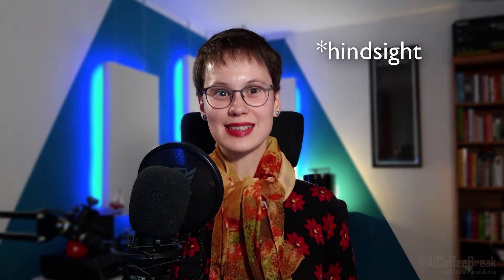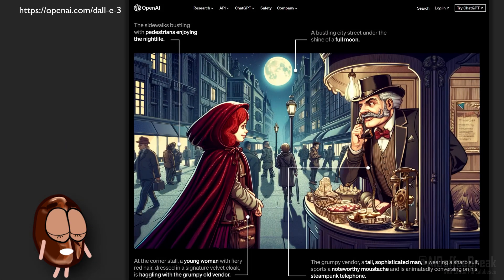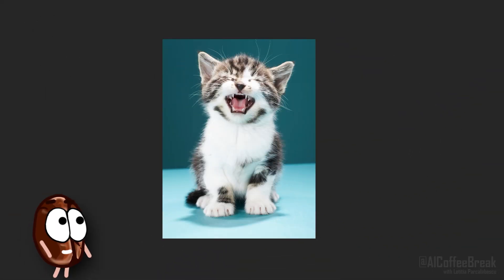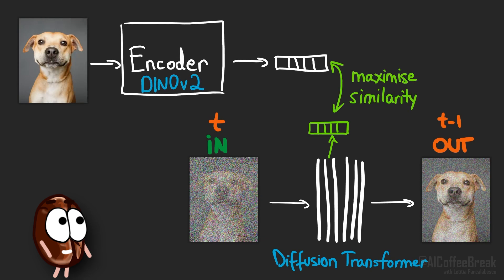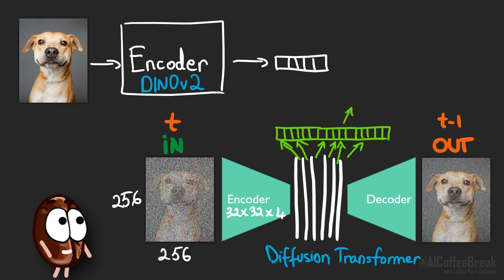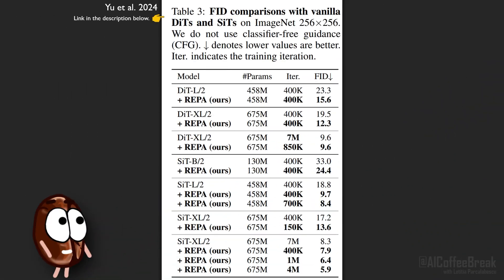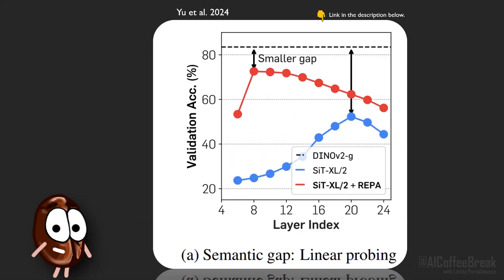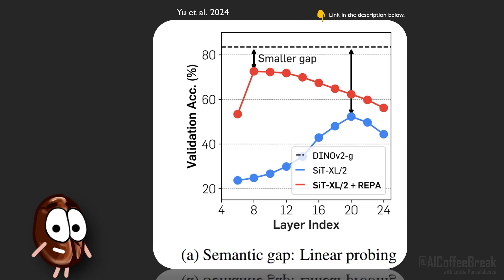REPA Representation Alignment for Generation: Training Diffusion Transformers Is Easier Than You ...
REPA (Representation Alignment) is a clever trick to align diffusion transformers’ representations with pretrained transformers like DINOv2. It accelerates training and improves the diffusion model’s ability to do things other than image generation (such as image classification). Tune in to find out how it works.

📃Yu, S., Kwak, S., Jang, H., Jeong, J., Huang, J., Shin, J. and Xie, S., 2024. “Representation alignment for generation: Training diffusion transformers is easier than you think.”  Submitted at ICLR 2025

Outline:
00:00 Faster diffusion model training
00:45 Diffusion models and general-purpose visual representations
01:44 DINOv2 explained
02:13 The idea behind REPA
02:54 REPA explained
03:58 Results that speak volumes
05:38 Reflections

Music 🎵 : Bella Bella Beat – Nana Kwabena